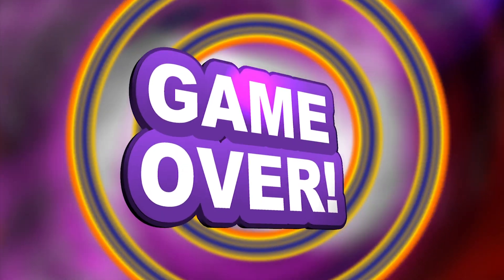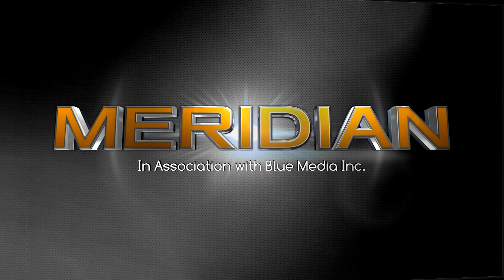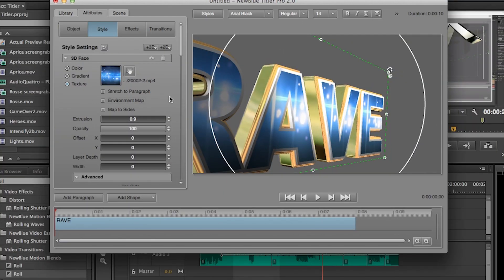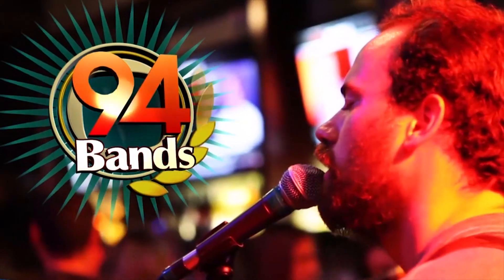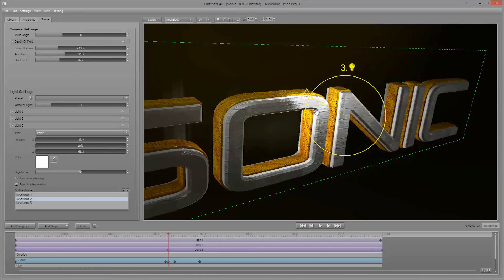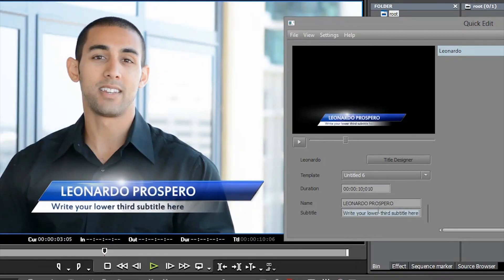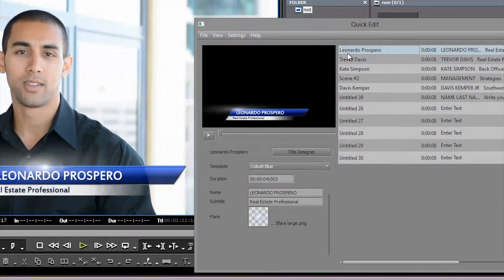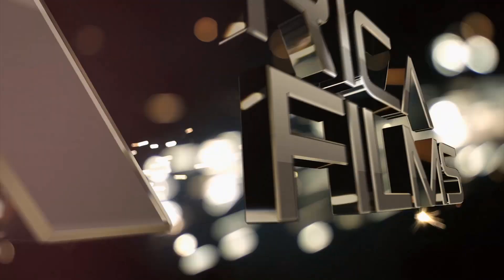Titler Pro 3 Highlights | Showcase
New Titler Pro 3 makes it easier than ever to design dynamic titles, lower 3rds & rolling credits in a fraction of the time. Do all this and more without ever leaving your NLE!

To learn more about Titler Pro 3, visit;